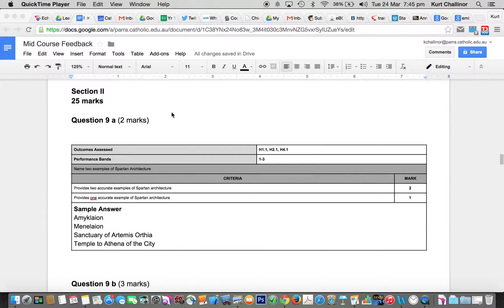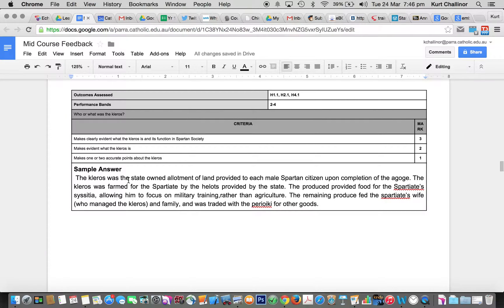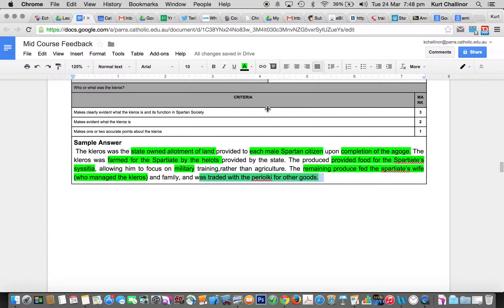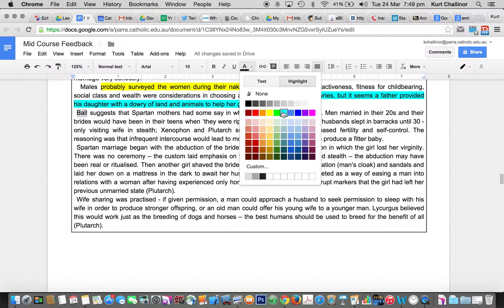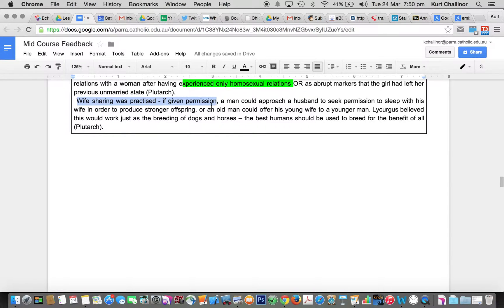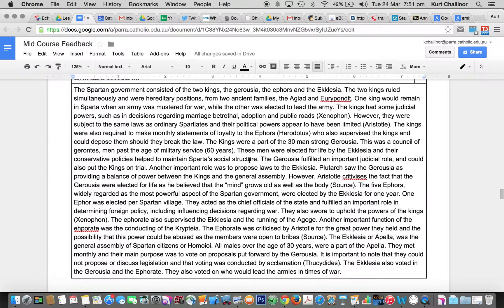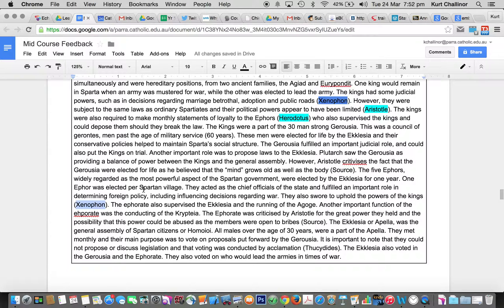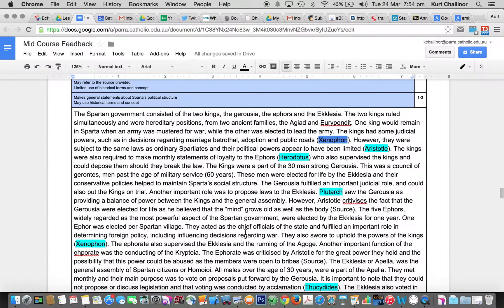Yr 12 Ancient History Mid Course S2 Feedbak 2015